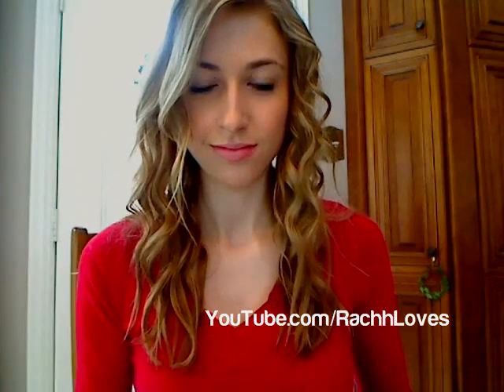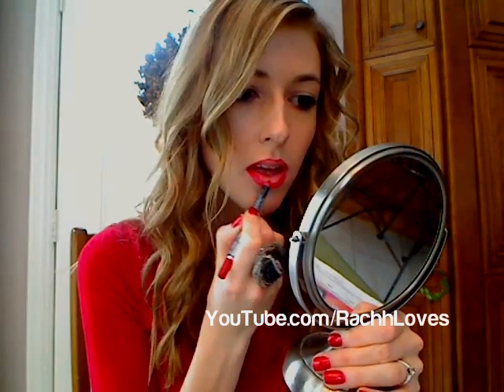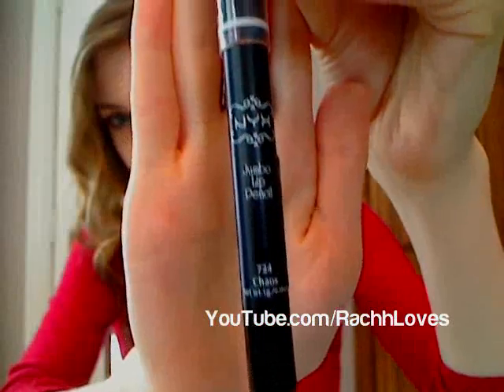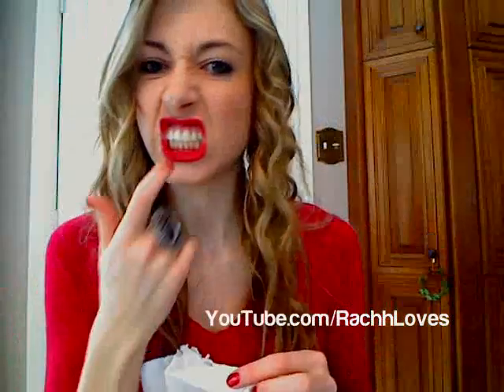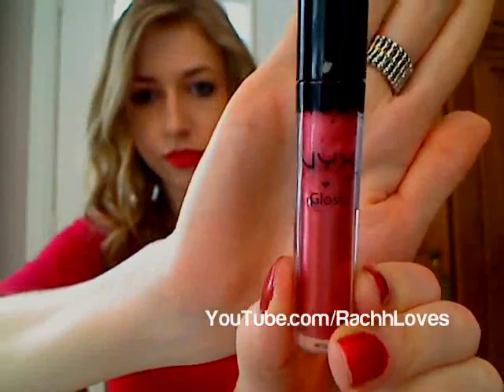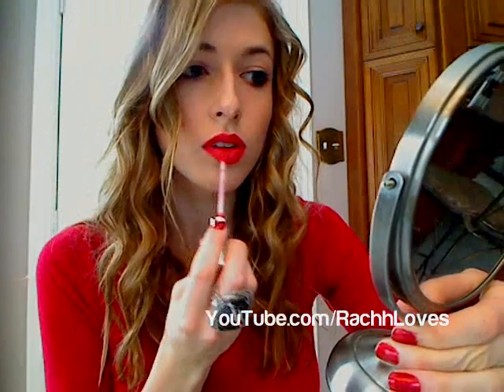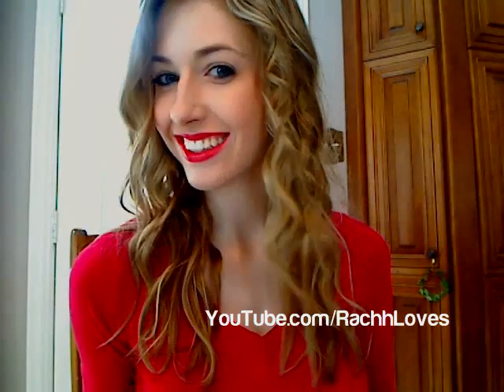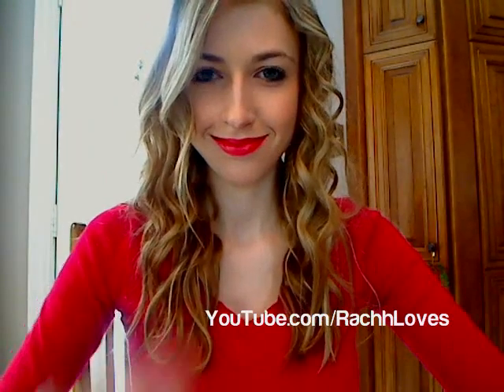How To: The Perfect Red Lip Tutorial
I got a ton of requests to do this video so here you go! I love this look, and all the products are CHEAP! :)